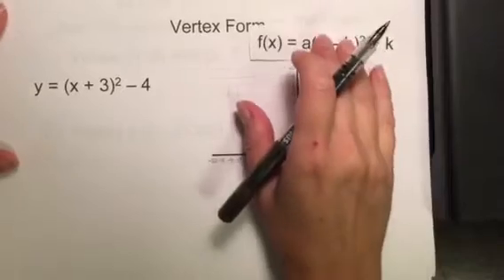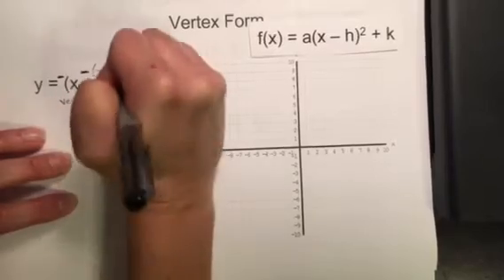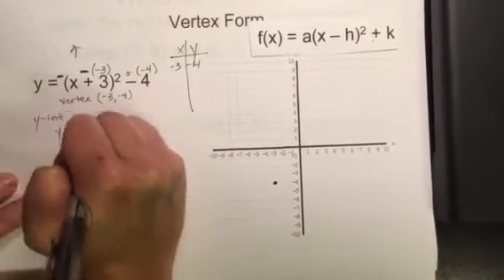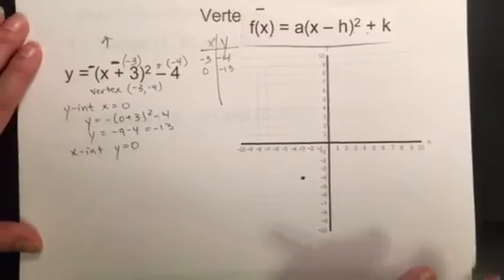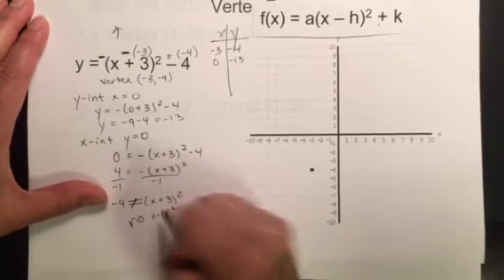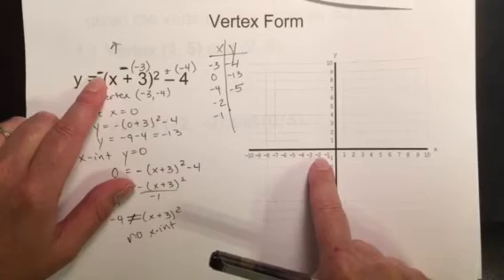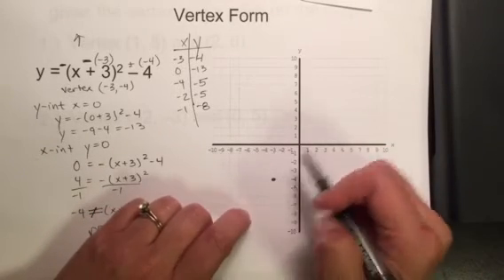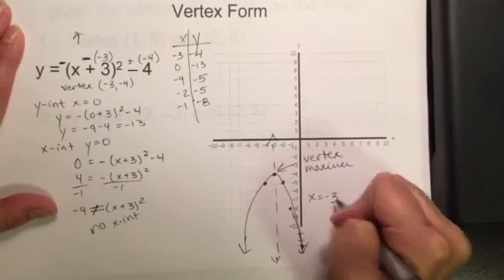Graphing Quadratic in Vertex Form Part 3